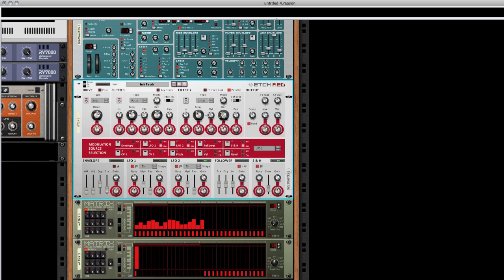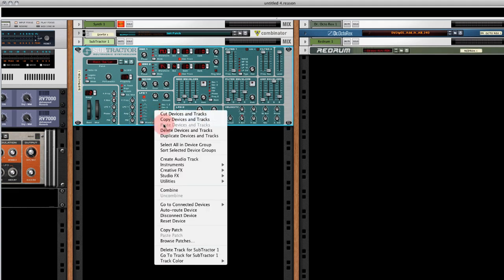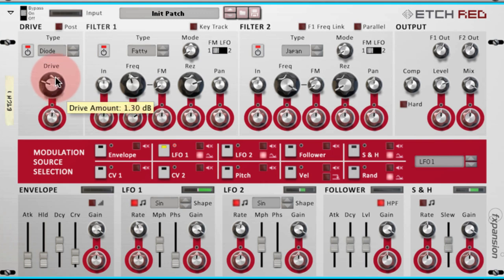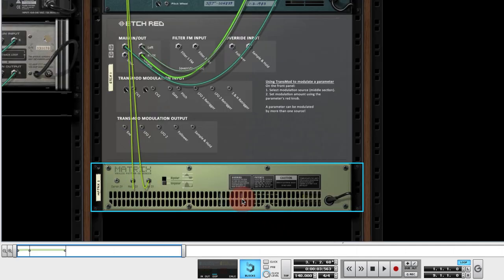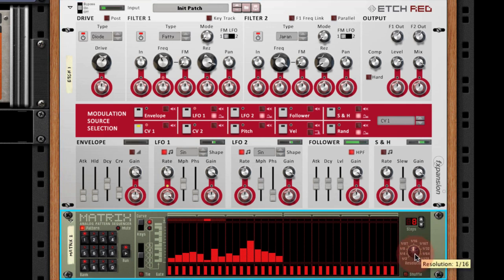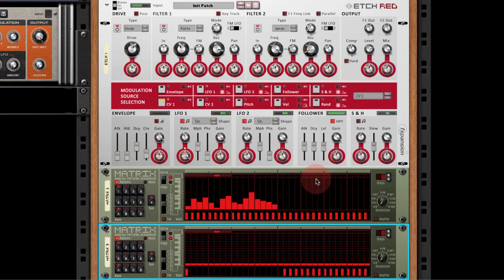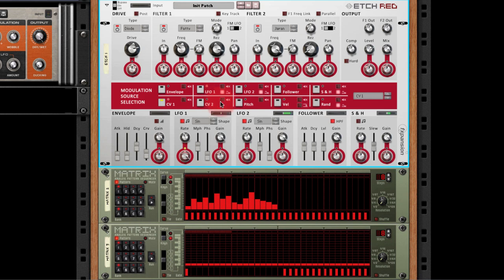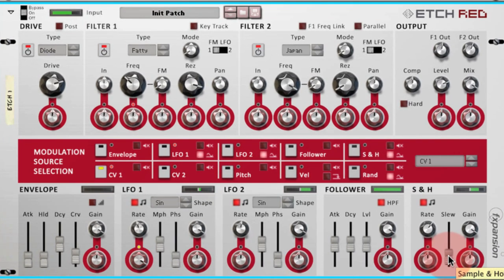FXpansion Etch Red: Quick Tip 02 - Advanced Modulation Routing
FXpansion Etch Red: an exciting and great-sounding filtering effect based on DCAM circuit-modelled technology and now available as a Reason Rack Extension.

Etch Red features dual filters with 38 available filter responses, realistic audio-rate FM, flexible routing, additional drive & compression stages, and our unique TransMod modulation system with 2 LFOs, envelopes and more.

Availability & Pricing

Pricing is USD $49.00, EUR €39.00 inc VAT where applicable.